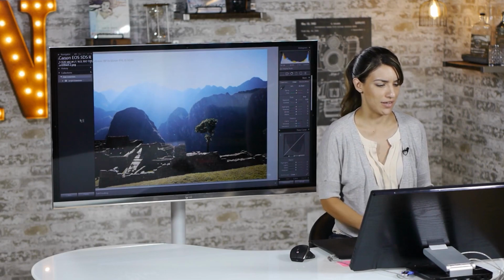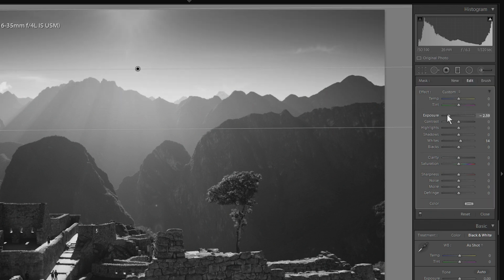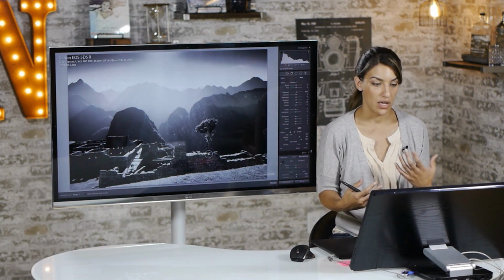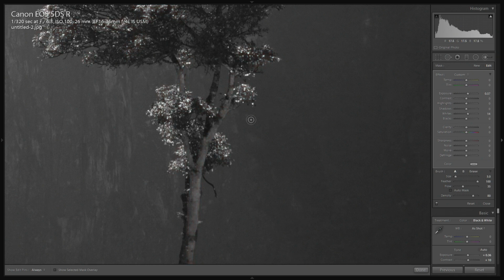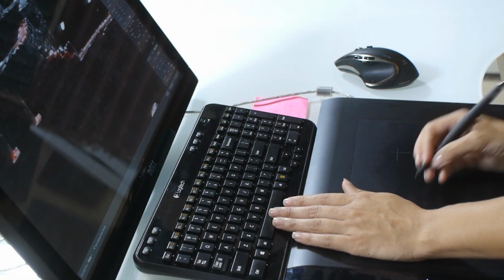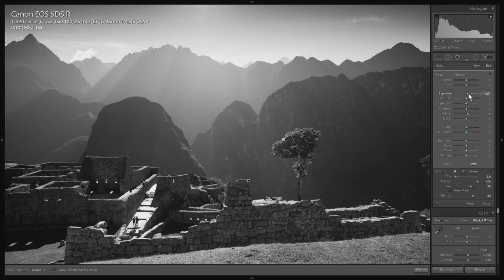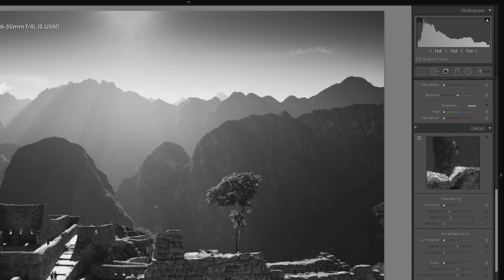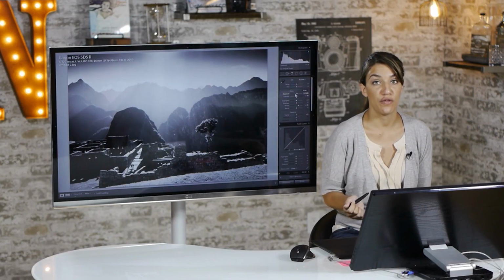Lightroom Landscape Editing (Machu Picchu!)